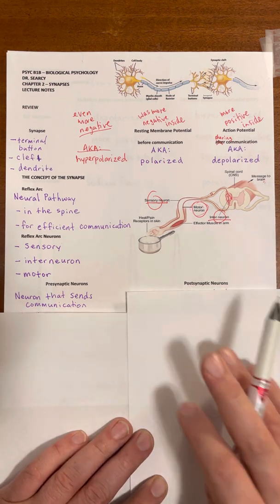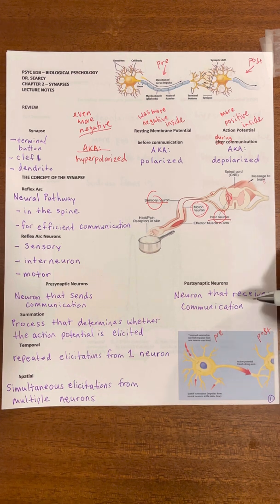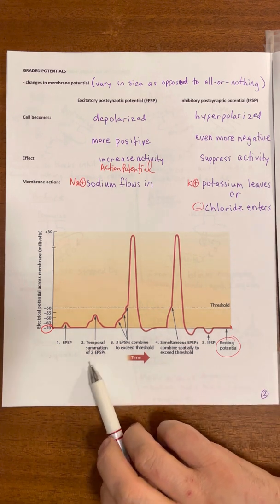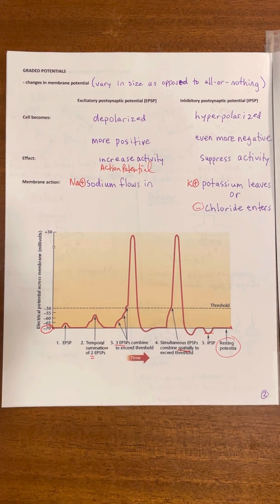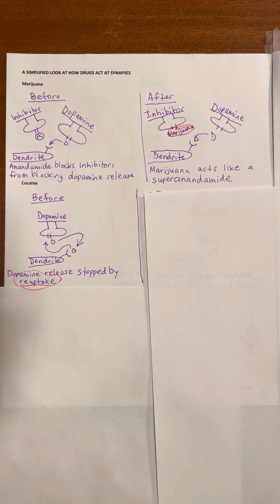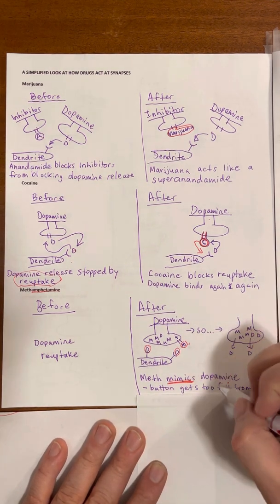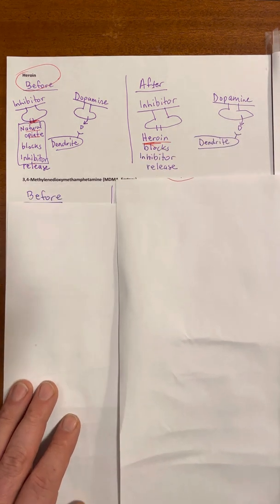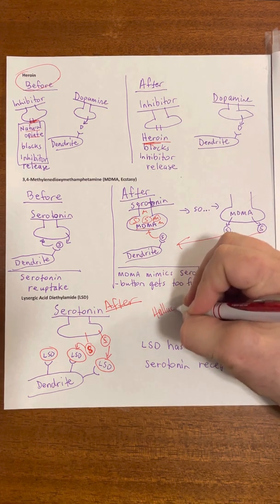PSYC B1B CH 2 Lecture